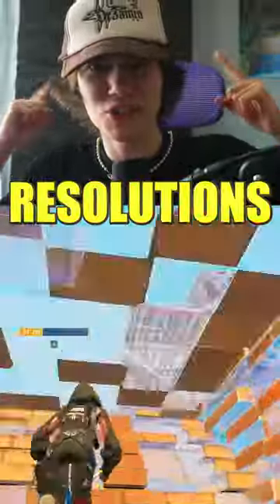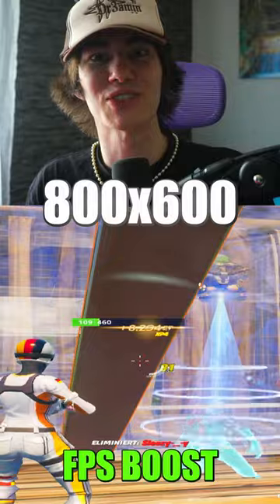Top 5 Stretched Resolutions for Low End PC´s